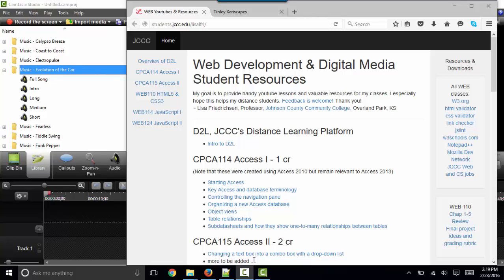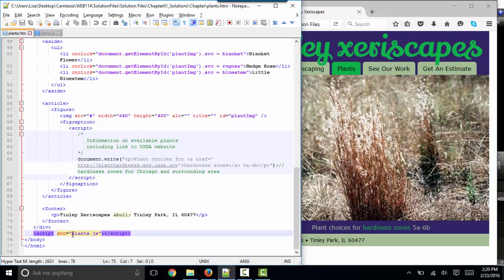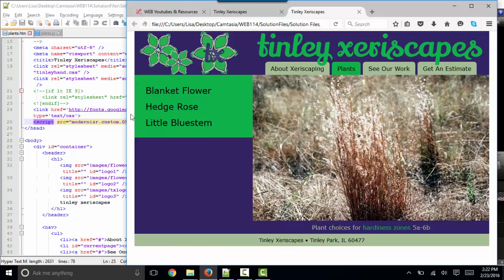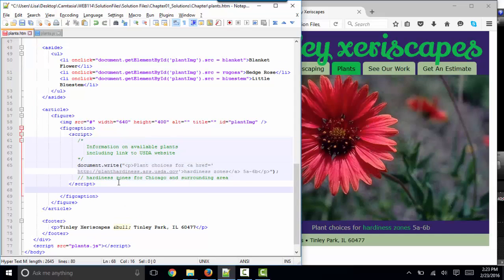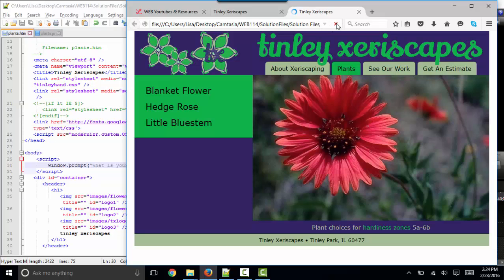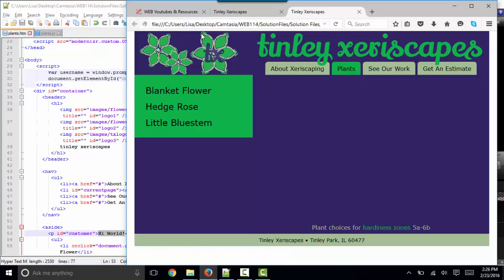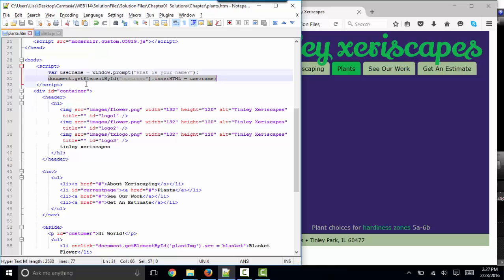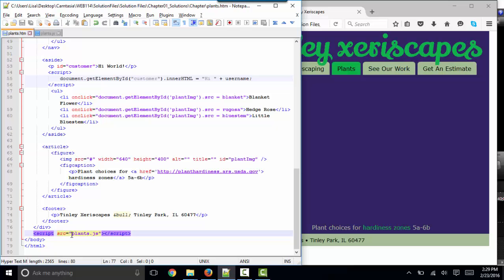Where do I put JavaScript in html files? Part 1 of 2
This screencast discusses where to put JavaScript in html files -- in the head or body sections -- as well as how JavaScript is read by the browser.  By Lisa Friedrichsen, Johnson County Community College.